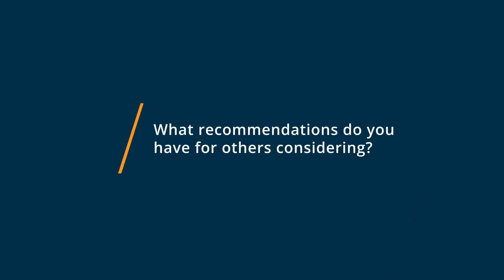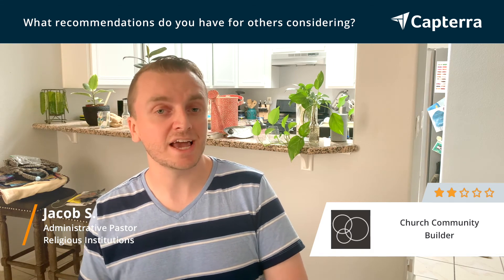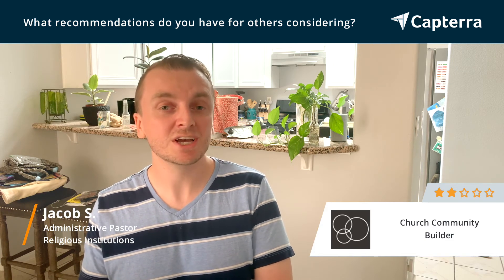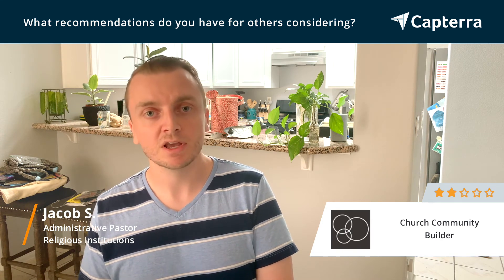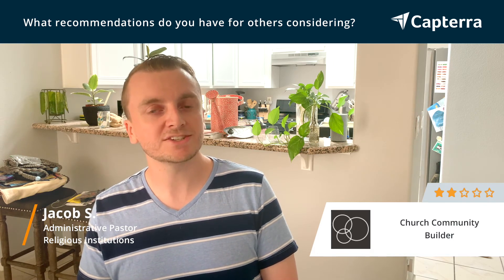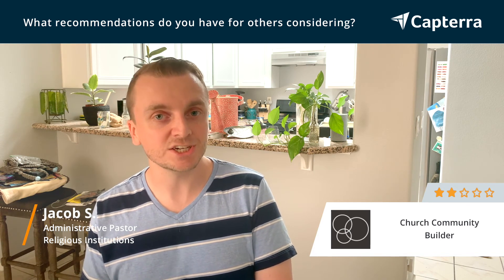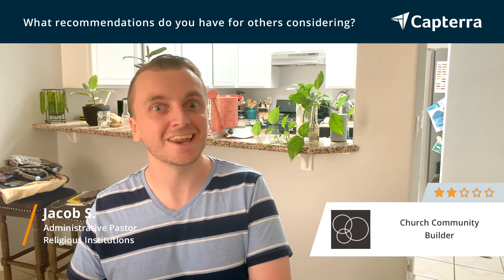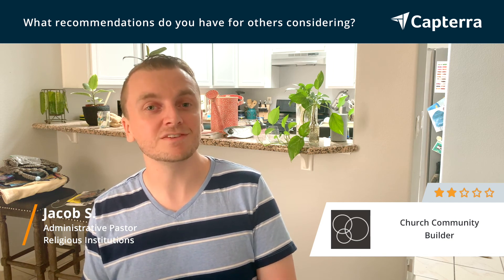Church Community Builder Review: A clunky powerhouse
Church Community Builder Review.

Church Community Builder is a cloud-based church management software designed to empower leaders to be more effective and grow disciples. Our user-friendly church software helps you create effective, organized systems and processes that you can access from anywhere. Features include check-in, contribution management and online giving, forms, volunteer management, guest followup, metrics dashboards, mobile apps, and much more. We also provide software implementation coaching to help you succeed.